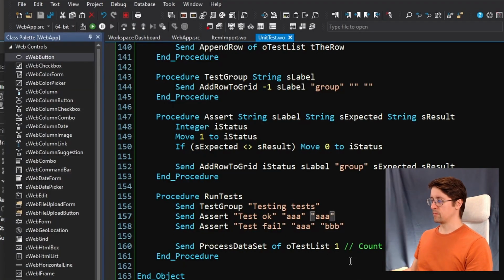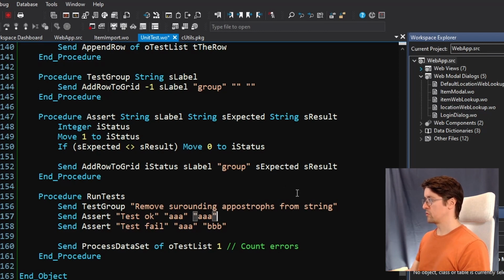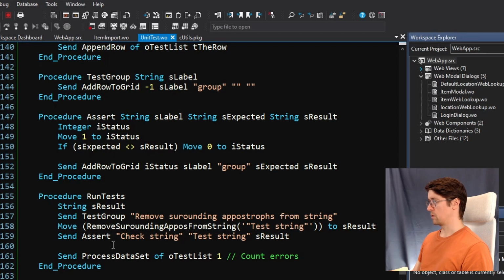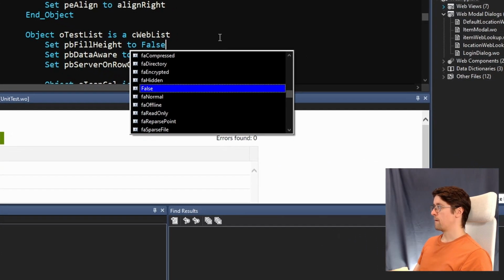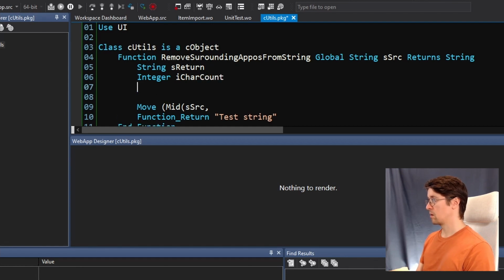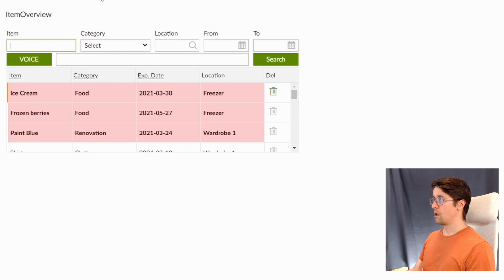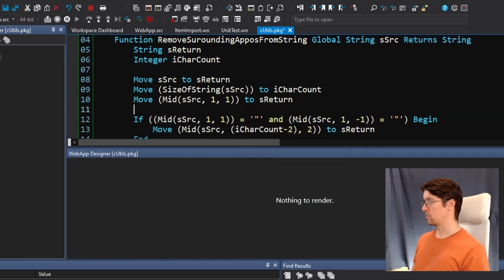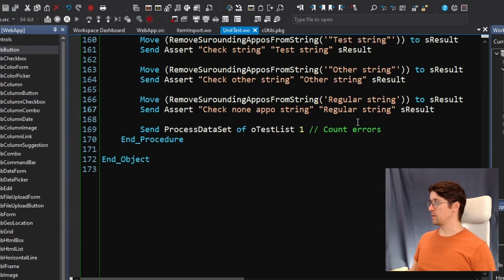Build a global function using TDD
In previous videos we have created a unit test feature. Now we will use that feature to adopt the teachings of Test Driven Development to build a simple function that remove apostrophes from the beginning and end of a string.
In this video you will also learn how to create GLOBAL functions in DataFlex, that you can easily use from multiple places in your application.